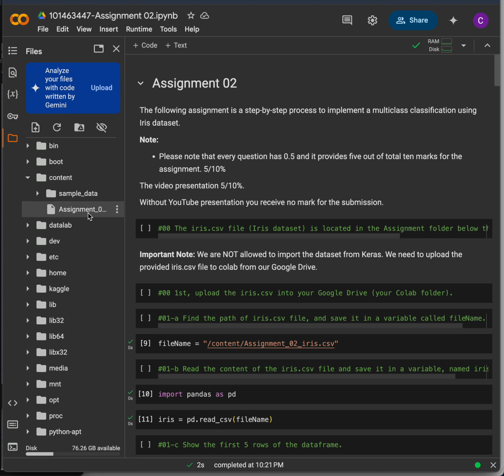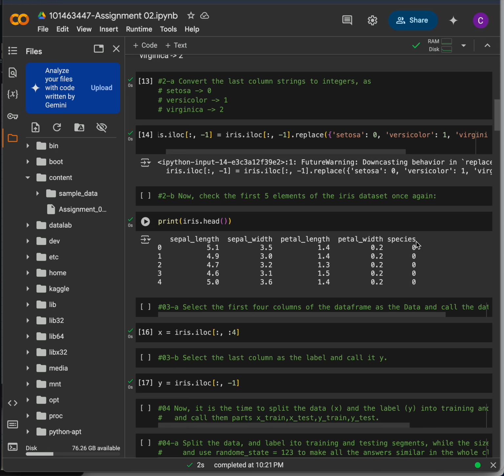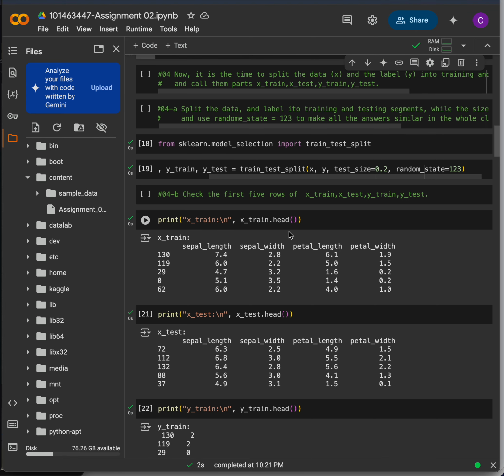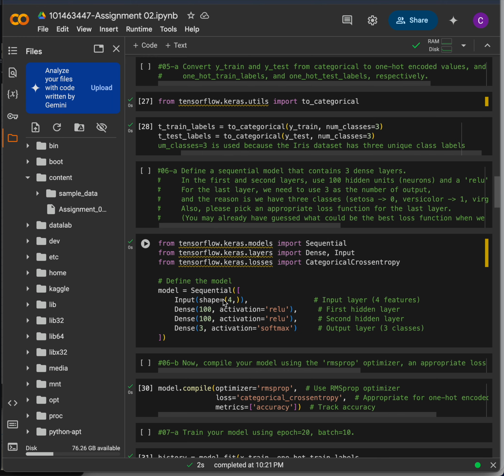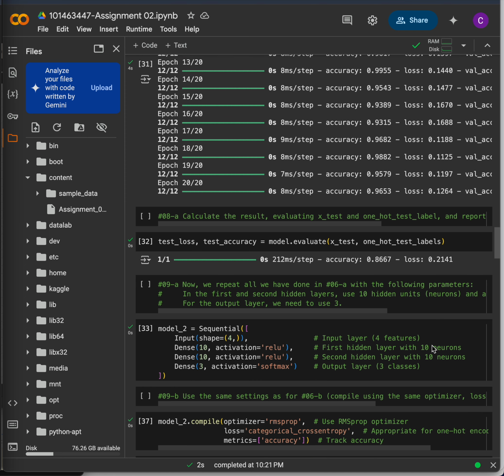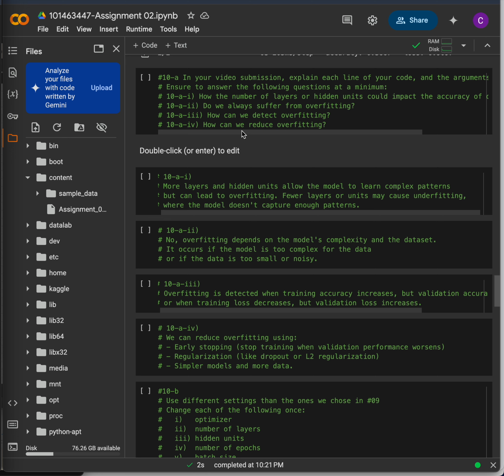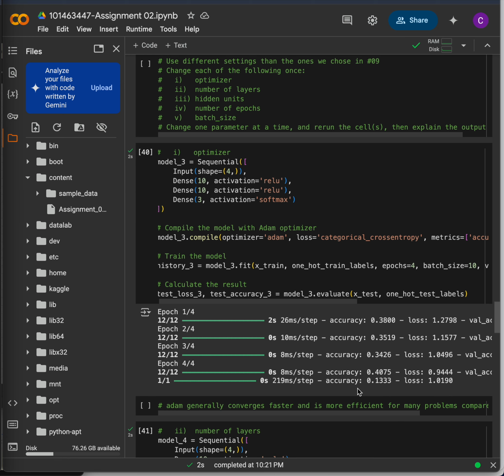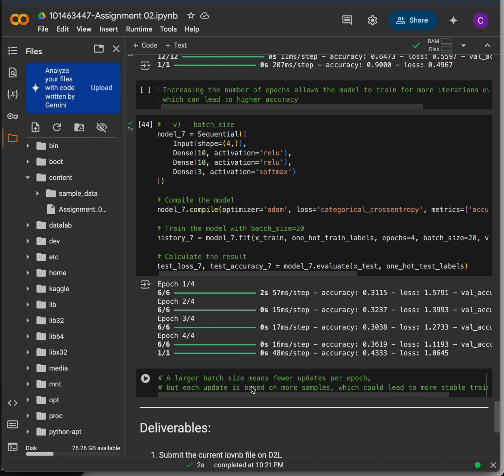COMP3132 - Assigment 2